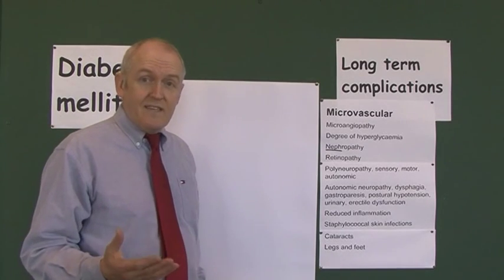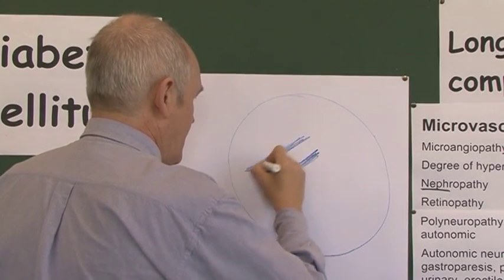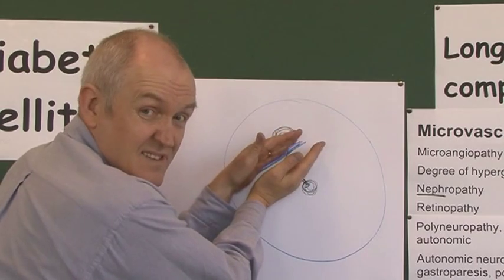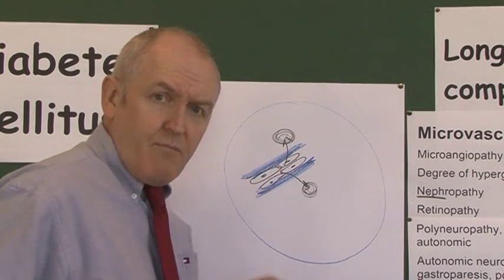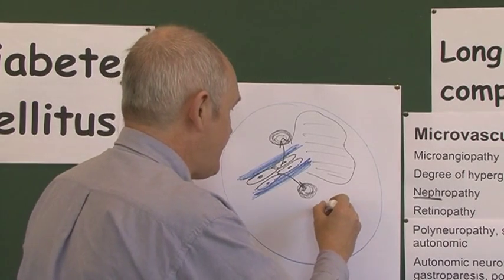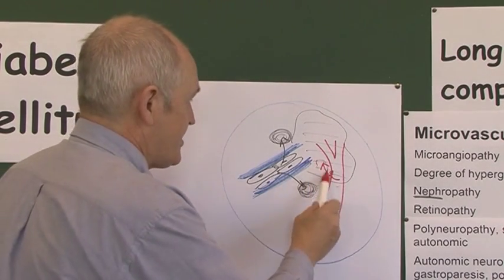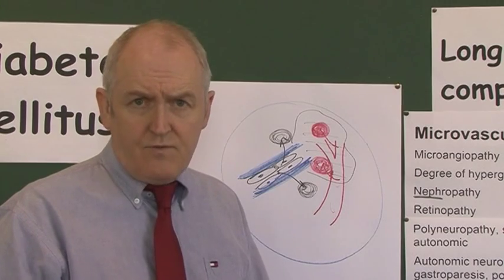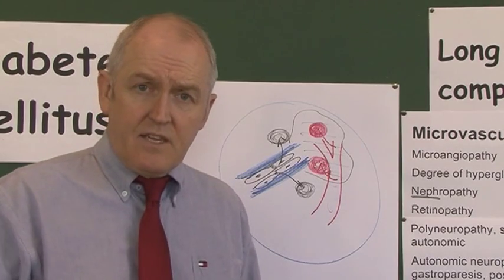Diabetes 20, Diabetic Retinopathy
Microvascular disease of the retina occurs as a result of basement membrane thickening. Retinal arterioles narrow and may become completely occluded. These changes lead to hypoxia in ischaemic areas of the retina. Chronic retinal hypoxia results in the release of growth factors including a factor which stimulates the rapid generation of new blood vessels. More blood vessels could carry more blood to the area and so counter the hypoxia. However there is a problem. In the retina the excessive growth of new small blood vessels is called proliferate retinopathy. These new vessels have fragile walls which can rupture and bleed; this will cause retinal haemorrhages which cause progressive damage to the light sensitive cells. Regular retinal examination and possible photocoagulation can cauterise new vessels before they have time to haemorrhage, this can prevent or delay the development of blindness. Poor glycaemic control, with hyperglycaemia is a definite risk factor for diabetic retinopathy. From this it is clear that good levels of glycaemic control reduce the probability of this complication developing. Hypertension is another risk factor for diabetic retinopathy which should therefore be managed. Diabetics are also more prone to cataracts (opacity of the lens) and glaucoma (increased pressure within the eyeball).